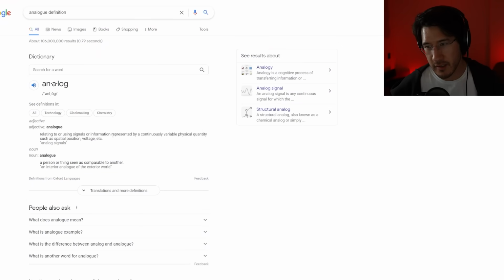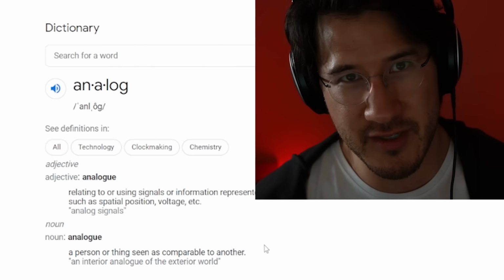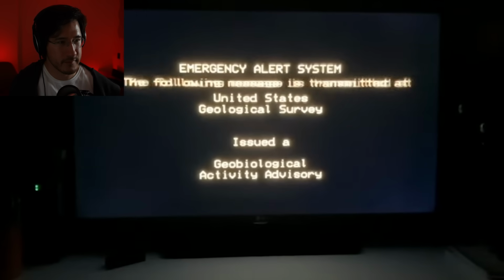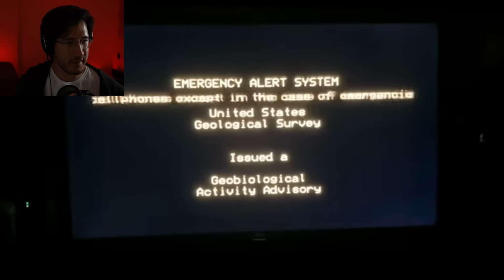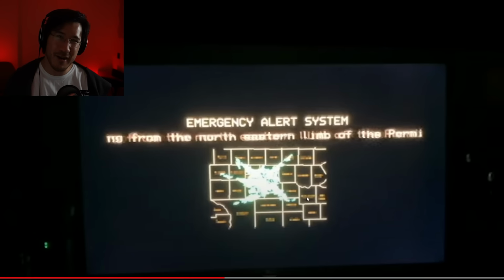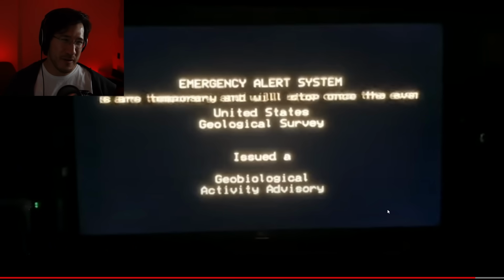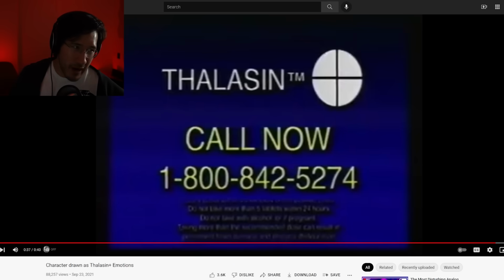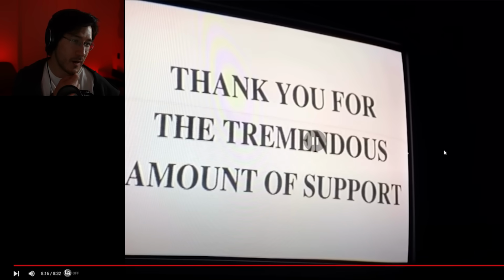Analogue Horror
Today we dive into the terrifying world of Analogue Horror. What makes it scary? Is it even scary at all?